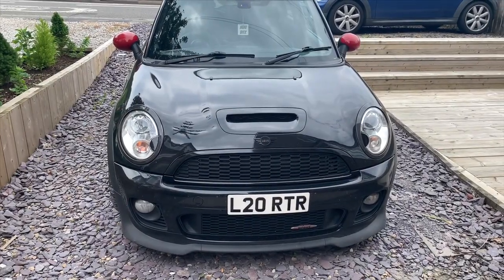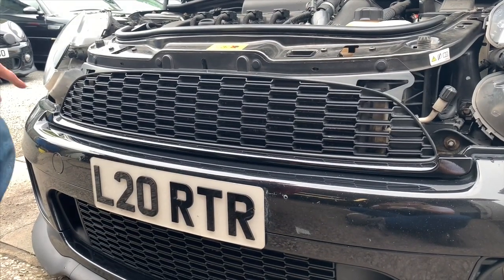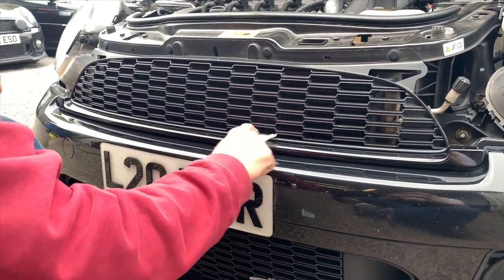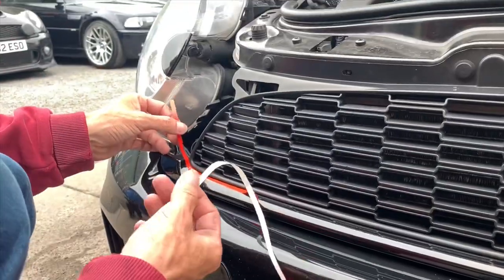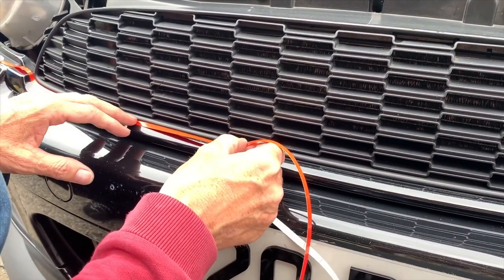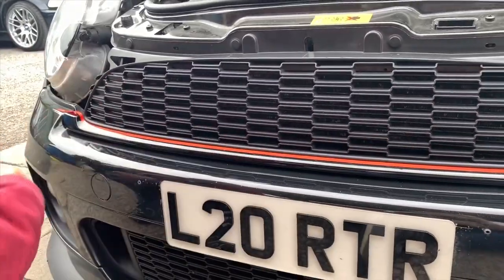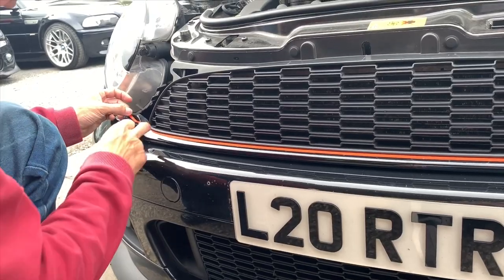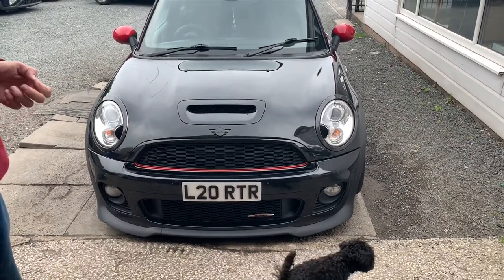MINI BITZ - Red Grill Stripe Decal Install JCW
Hey guys!
Quick effective install video for our red grill stripe decal!

Team Mini Bitz

Video Credits to @2_wheel_vlogs (insta)

Drone Footage for Intro Credit to @jcw_gp1(insta)